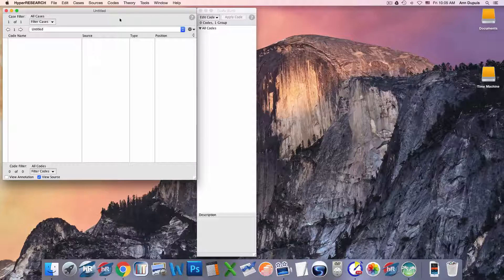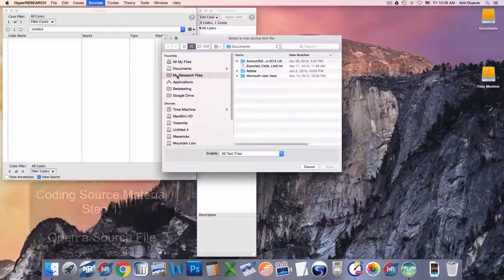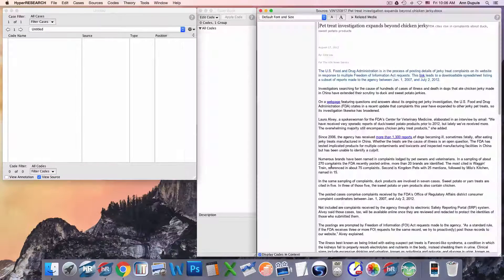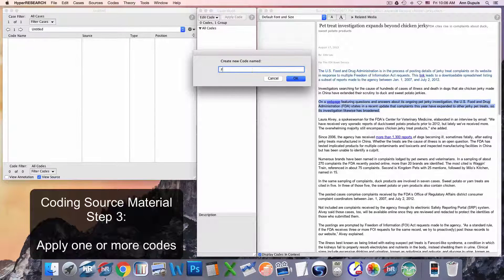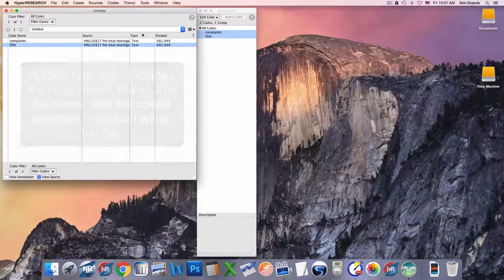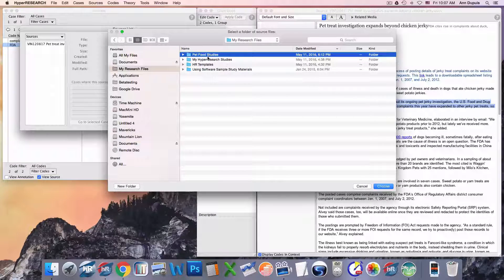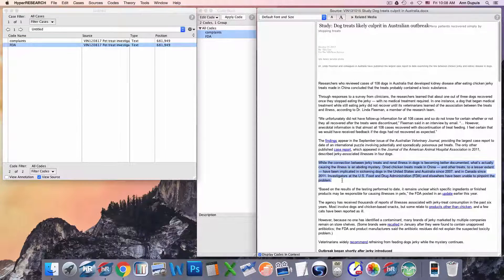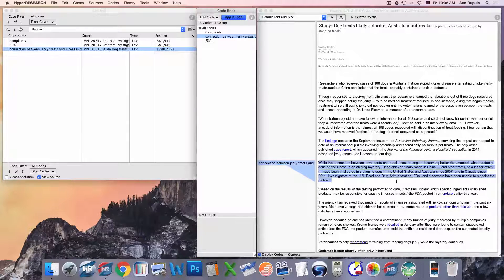Coding Text in HyperRESEARCH: As Easy As 1 2 3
HyperRESEARCH demonstrations showing how to code text source material in three steps: 1. Open source file. 2. Select text. 3. Apply one or more codes.